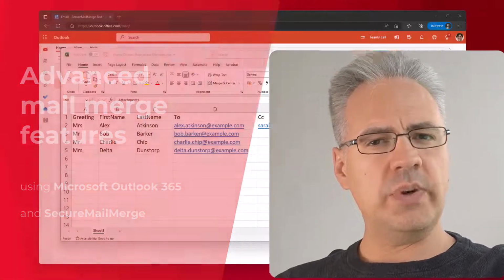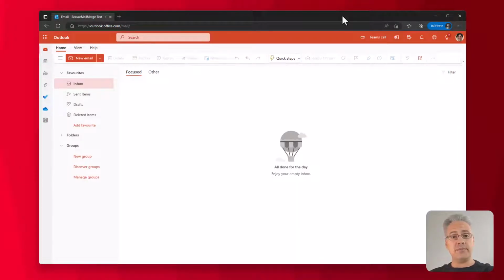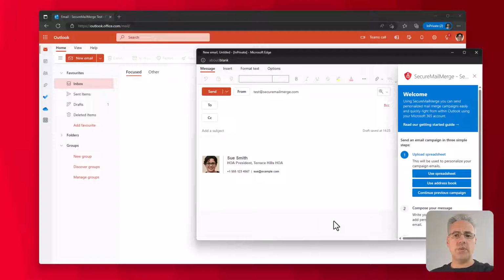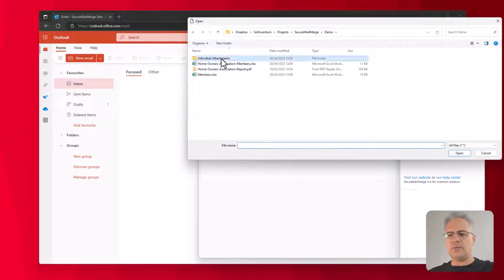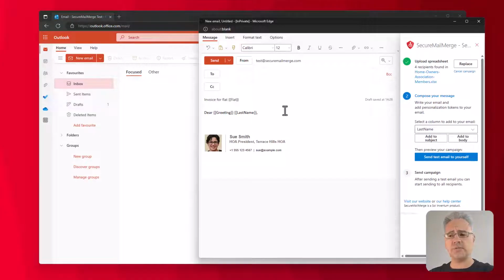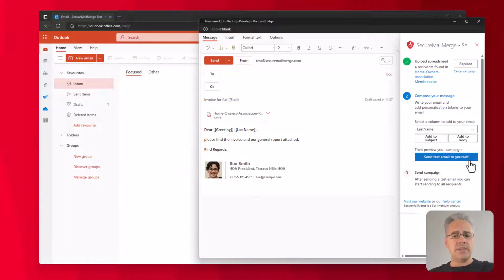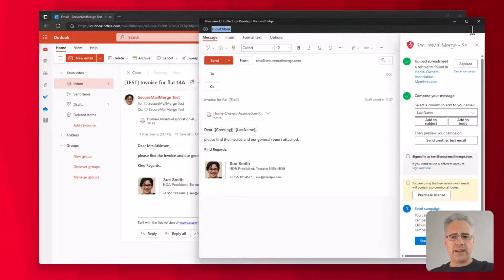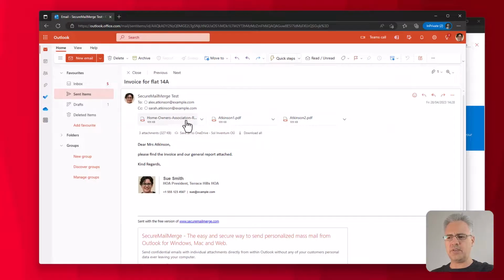Advanced mail merge in Outlook for Microsoft Office 365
There is a better way to do a mail merge than the classic way of combining Word, Excel and Outlook. In this video I'll show you a free plugin called SecureMailMerge that lets you add attachments, even individual ones, add CC or BCC recipients and even send mail merges to contacts in your address book.